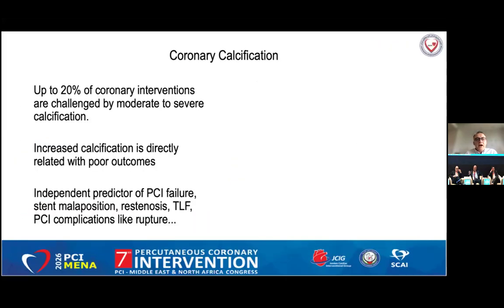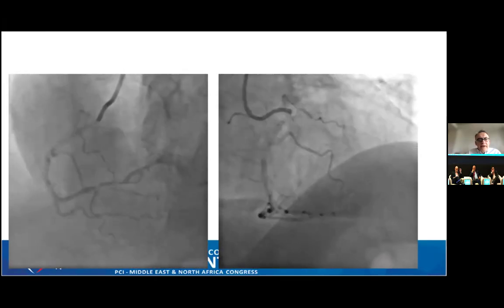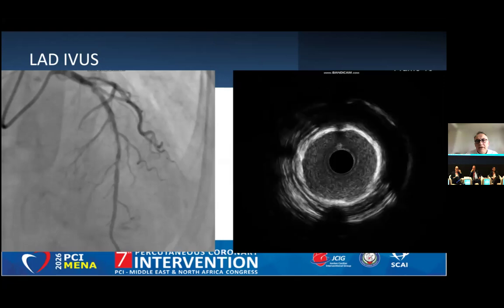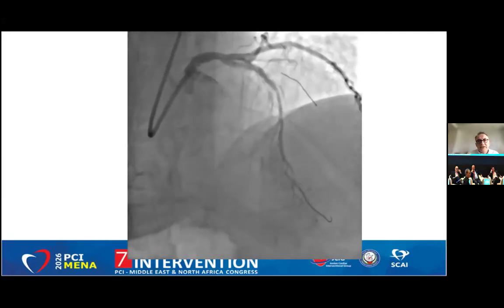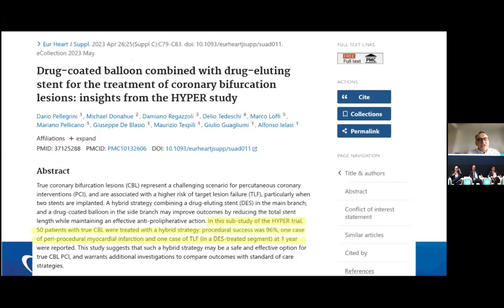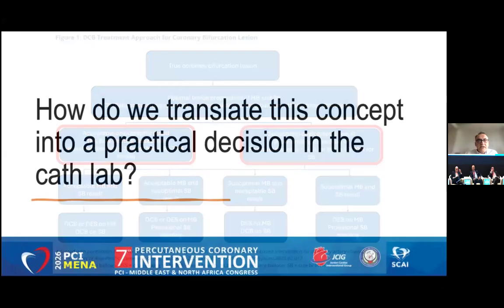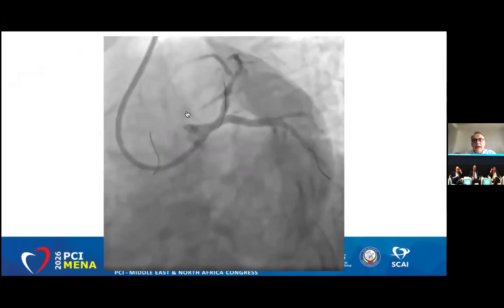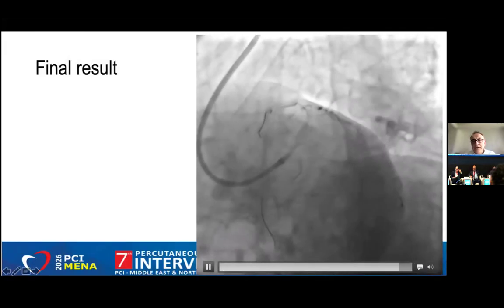PCI MENA 2026 – Day 1, Session 2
1. Keynote Lecture DCB in Calcified Lesions. Ömer Göktekin, MD | Turkey

2. Keynote Lecture DCB in Bifurcations: Can We Leave Less Metal Behind? Ömer Göktekin, MD | Turkey